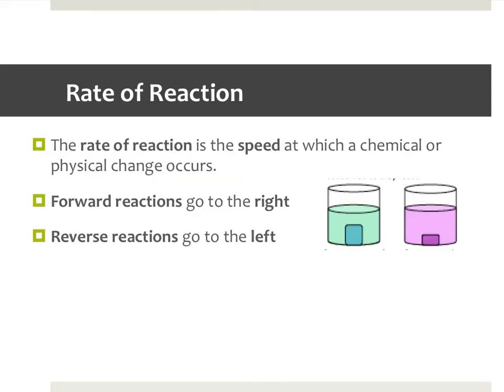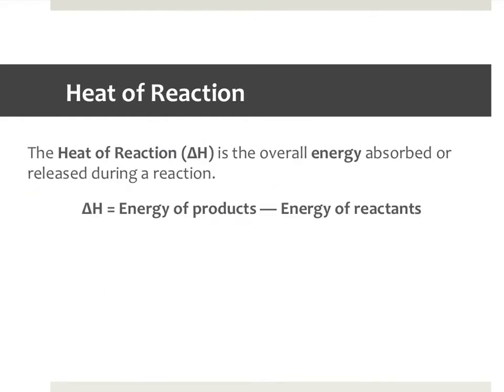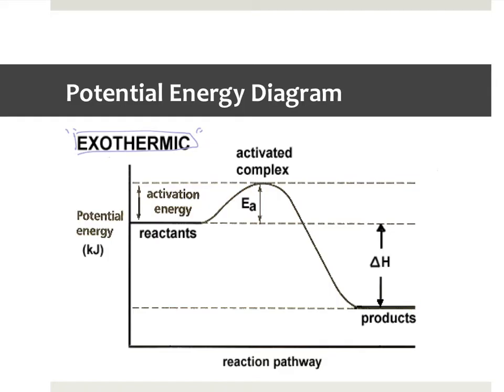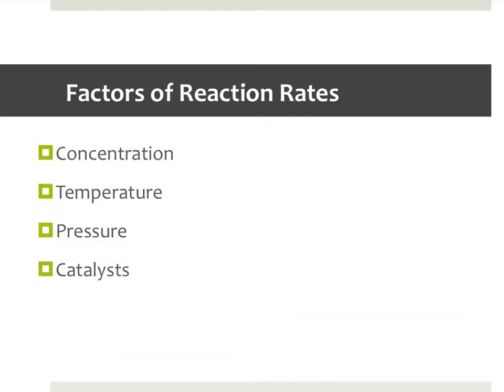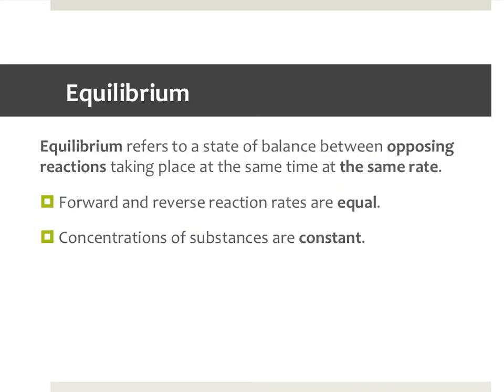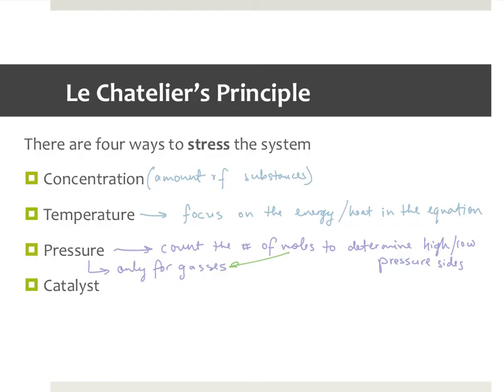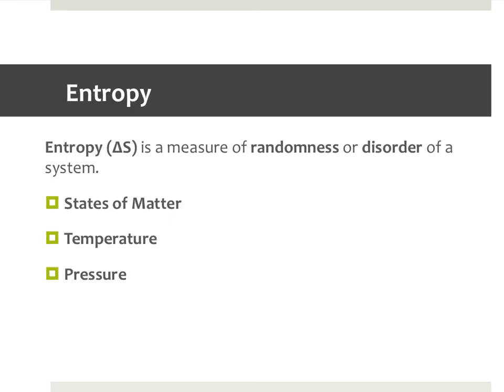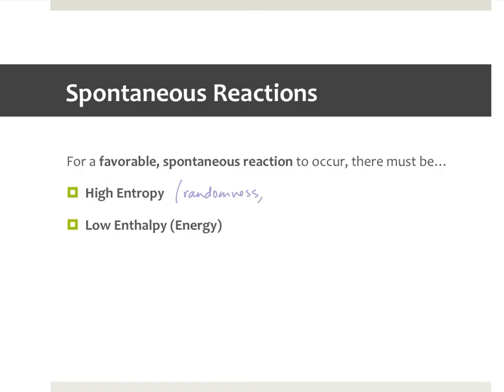Kinetics and Equilibrium Review